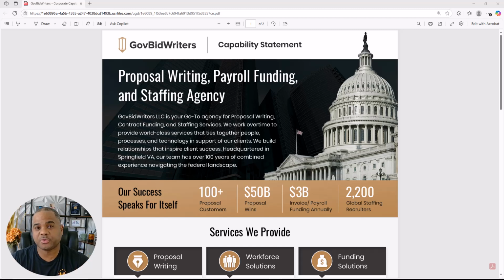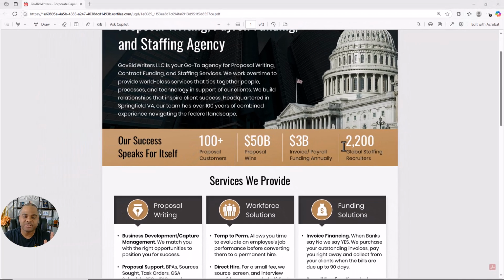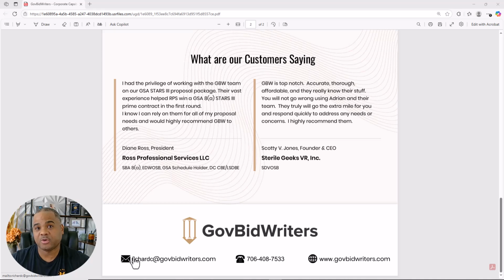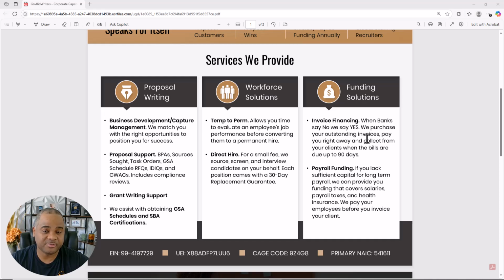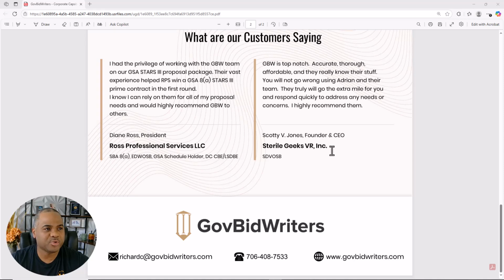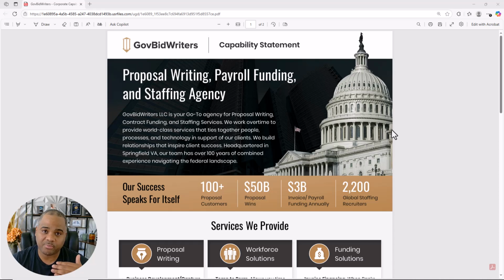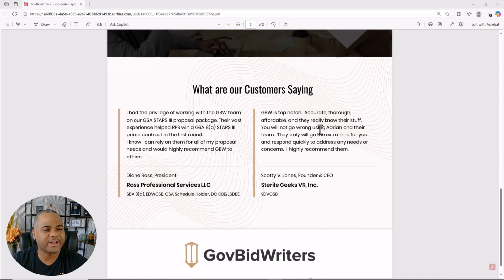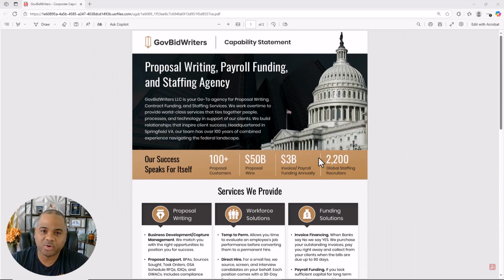SCOPE: The 5 Elements Every Federal Capabilities Statement Must Have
Want to write a federal capabilities statement that gets you noticed and sets you apart from the competition? In this video, we break down the SCOPE method — a powerful 5-part framework designed specifically for small businesses, 8(a) firms, SDVOSBs, and government contractors.

You’ll learn how to structure your document with Successful Past Performance, Company Credentials, Operational Capability, Professional Visual Design, and a fully Execution-Ready format. Whether you're new to federal contracting or leveling up your game, this strategy will help you win more opportunities. Watch, take notes, and implement SCOPE into your next capability statement.